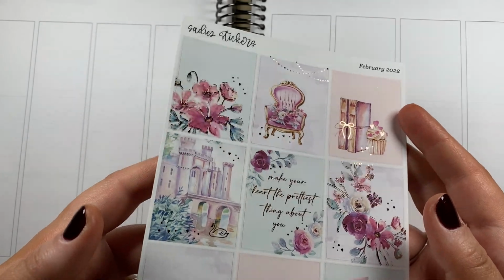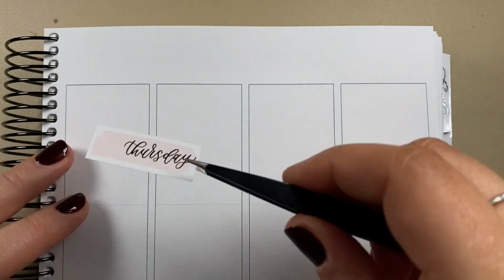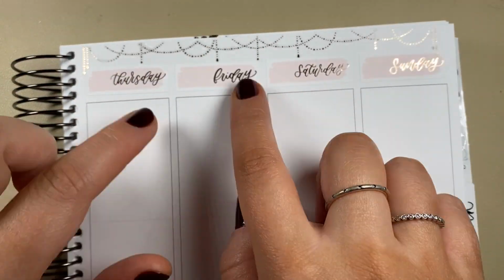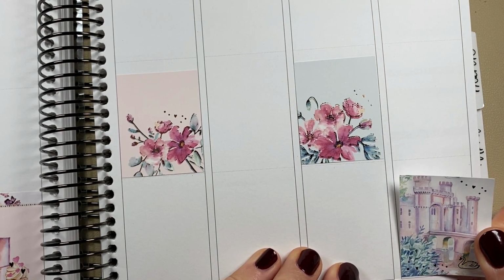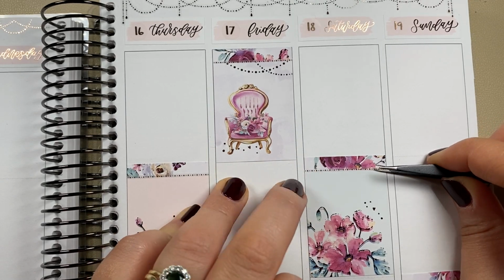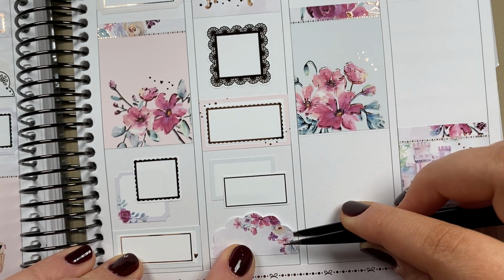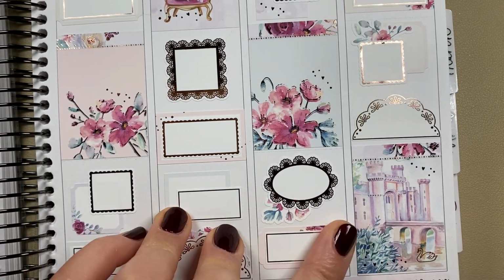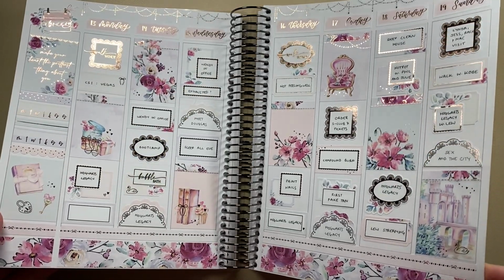Plan With Me | Sadies Stickers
Planner: Sadies Stickers 7x9
Kit: Sadies Stickers - February 2022

Instagram: lydia.plans - I post every spread on there as I go with shops tagged so keep an eye out for this spread if you need any shop names or ask in the comments.